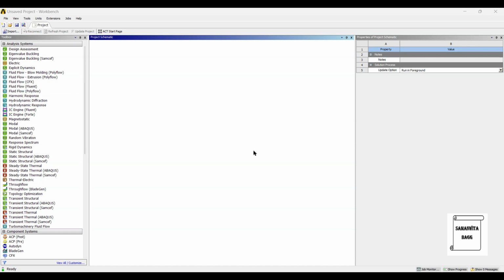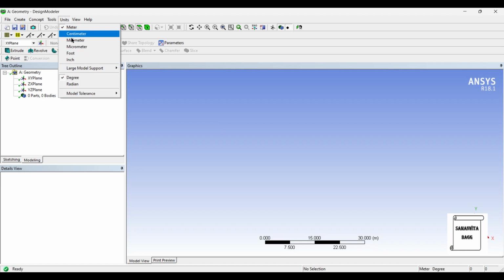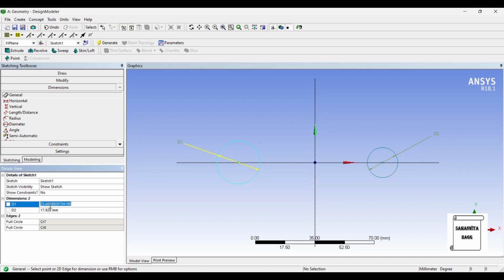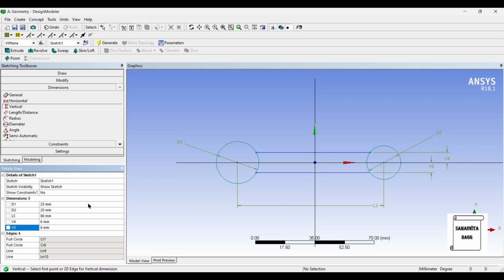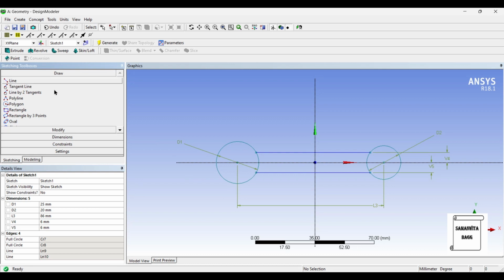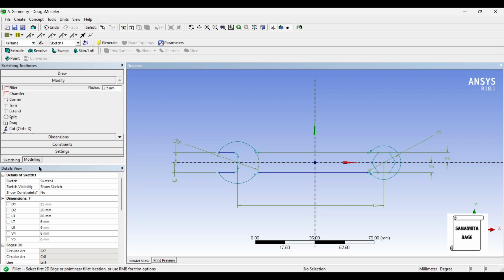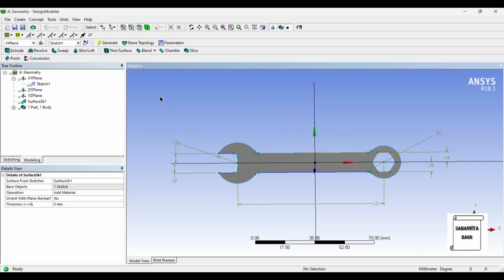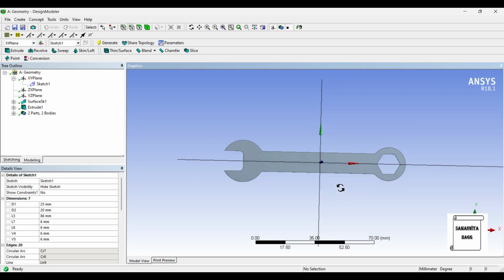Combination Spanner Design I Geometry | Design Modeler | ANSYS Workbench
This video shows how to design a COMBINATION SPANNER using DESIGN MODELER of ANSYS Workbench.